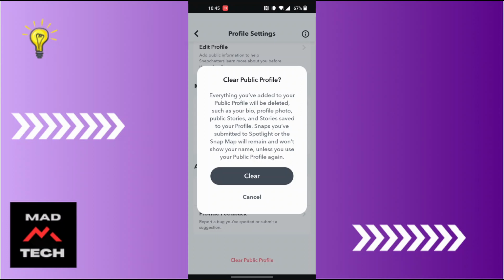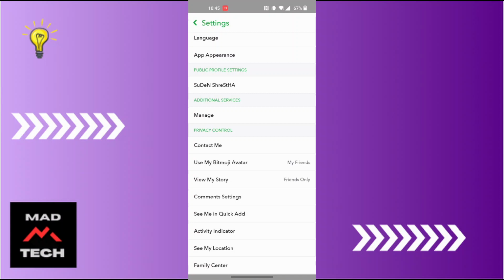How to Delete Snapchat Public Profile?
🚀 Elevate Your Privacy: How to Delete Your Public Profile on Snapchat - MadTechTutorial Guide 🌐

Take control of your digital presence with MadTechTutorial's step-by-step guide on deleting your public profile on Snapchat. Whether you're looking for a fresh start or simply want to enhance your privacy, we've got you covered!